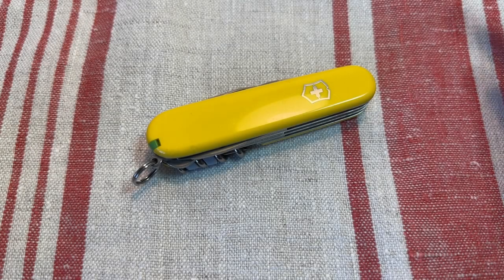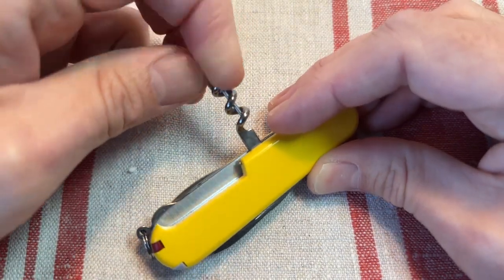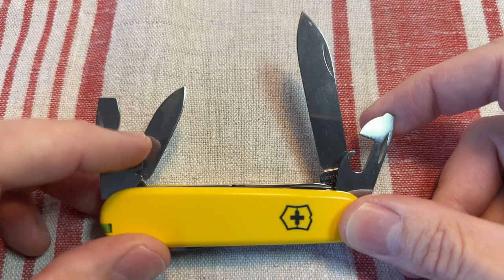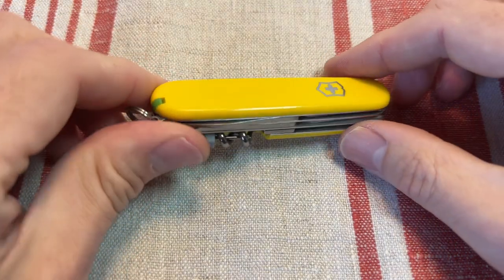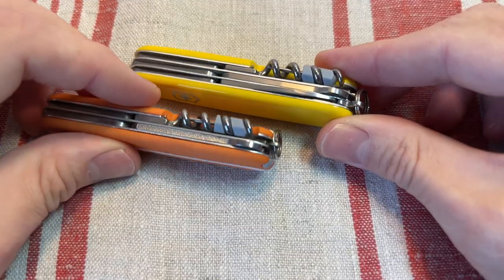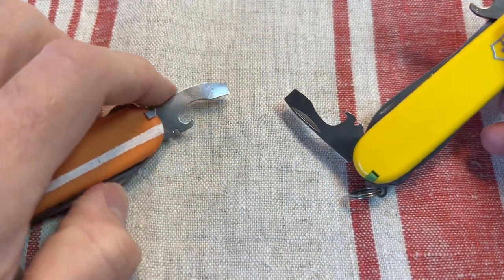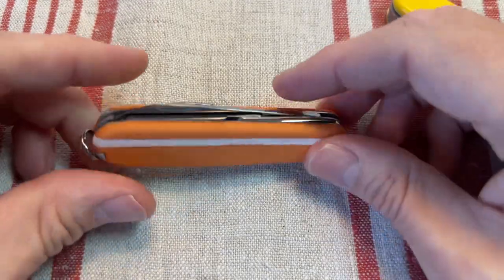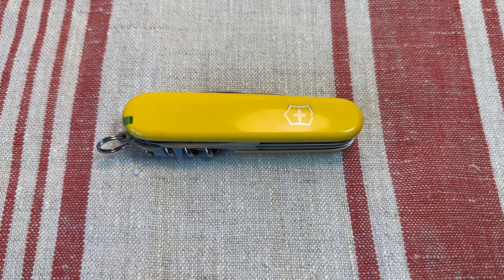Victorinox Climber review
I love this classic SAK but find myself reaching for it less and less and the Compact more and more... Which is the best for edc? What do you use and prefer?